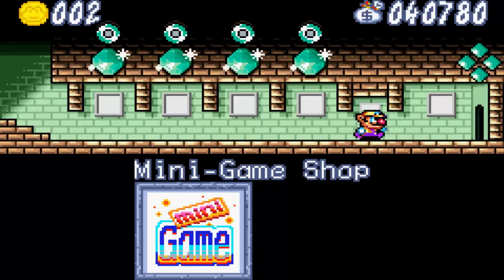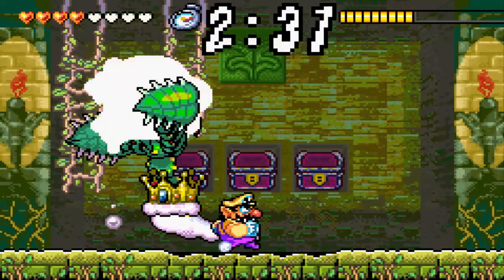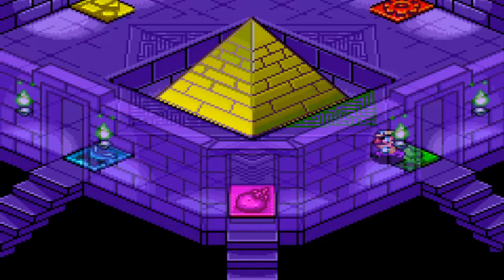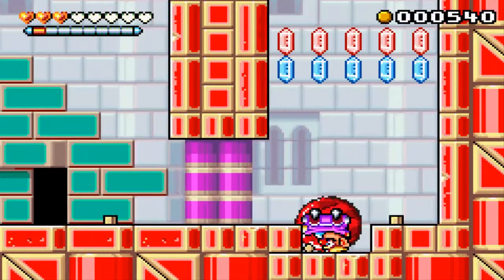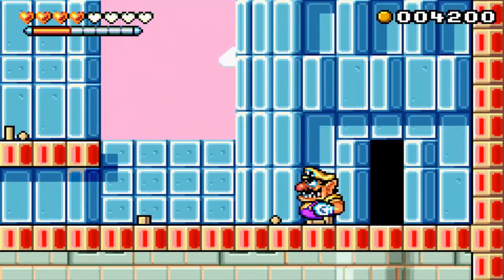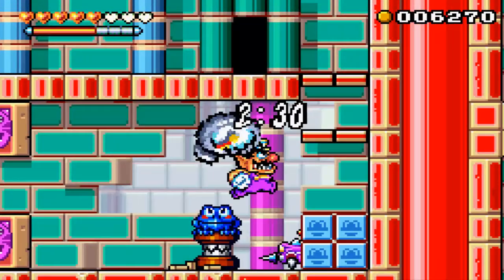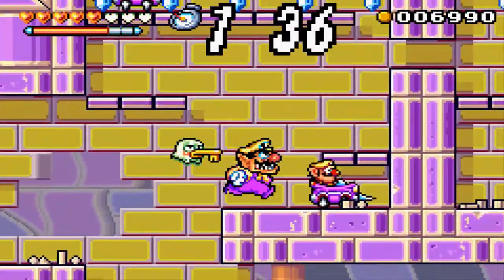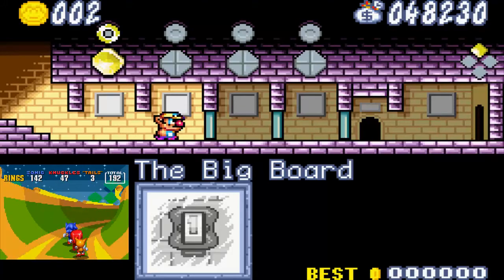Let's Forever - Let's Play Wario Land 4! Episode 4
Hurrah for toys!

Also excuse the audio in my voice, new headset needs fine tuning.